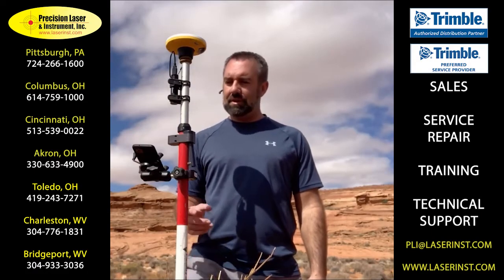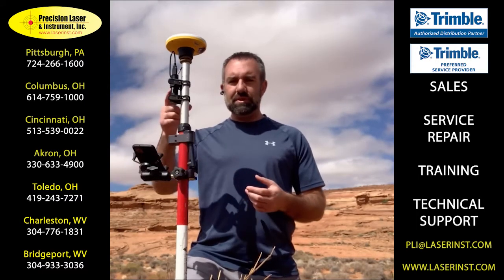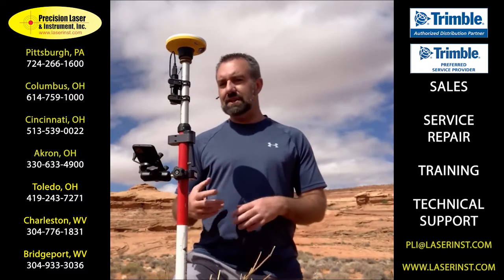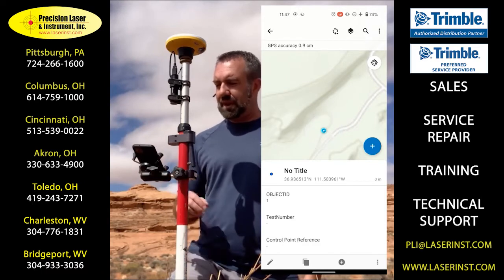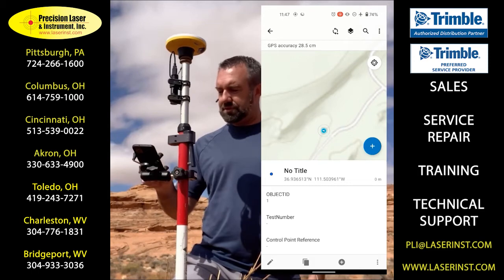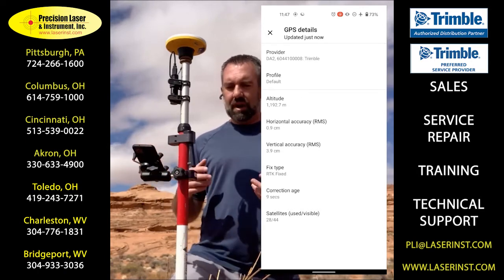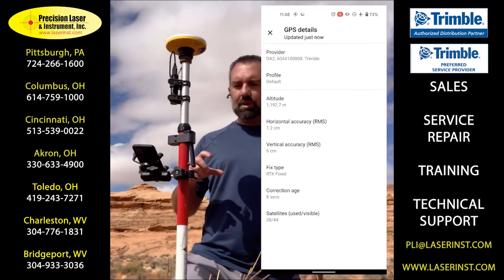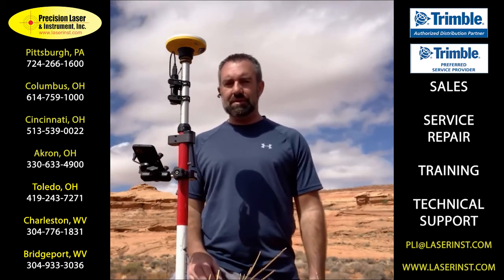Trimble Catalyst DA2 Short Demo!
TrimbleCatalyst DA2 & Esri Short Demo!

"Centimeter-level accuracy in the middle of nowhere, with no base station or VRS? The Trimble Catalyst DA2 does it automatically! Dan Colbert of the Trimble GIS team gives a short demo using it with Esri ArcGIS Field Maps to store points."